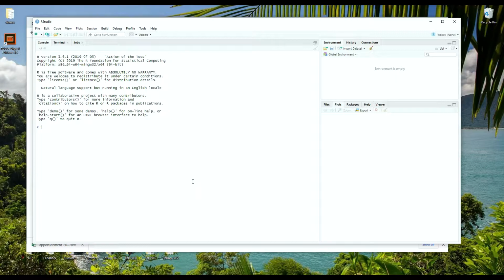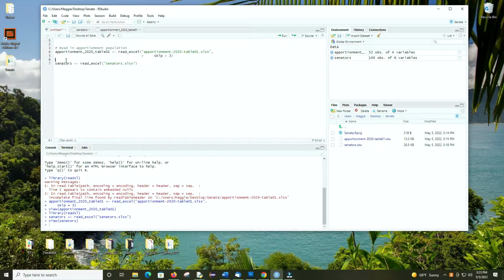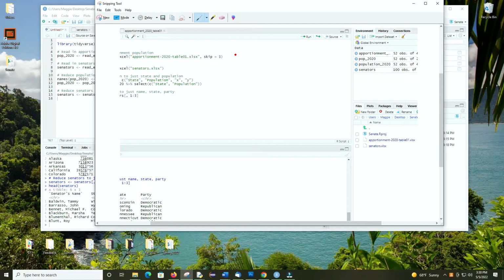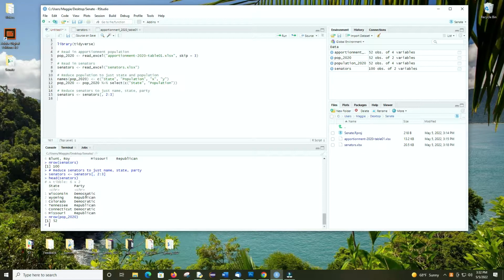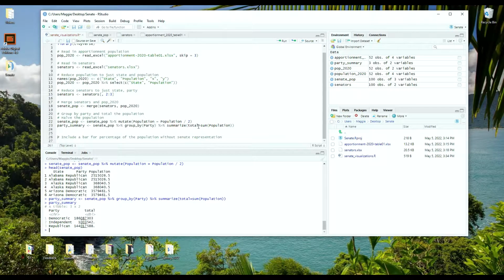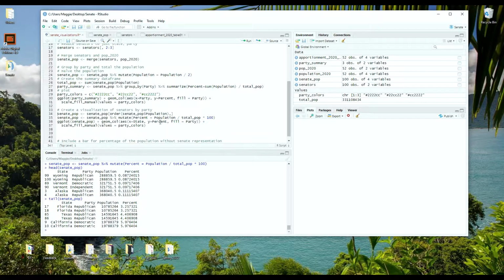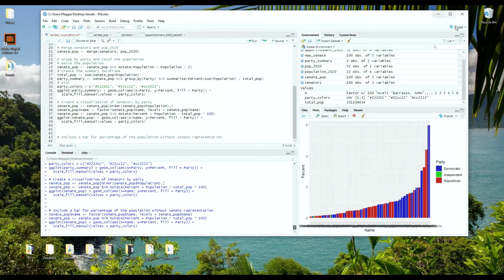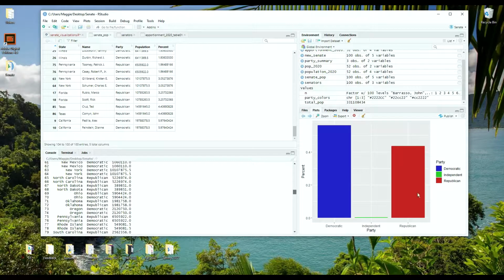Visualizing the U.S. Senate composition with R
On the eve of a SCOTUS decision that will likely revoke reproductive health rights from the women of the United States, I decided to create some visualization of the senate composition.  What percentage of the population elected the senators who have the power to approve court nominations (or to not consider them at all)?

If you're a beginning R programmer, data analyst, or if you're interested in data related to political power in the United States, you're in the right place!

This channel is suitable for beginners or experienced programmers who want to learn R, Python, or pygame, and also for instructors teaching programming.

The github repository with a zip of the R project created in this video is here:

If you want to earn credit for learning to code, take an online course at CCRI!  We have a data analytics certificate with an online course in R: